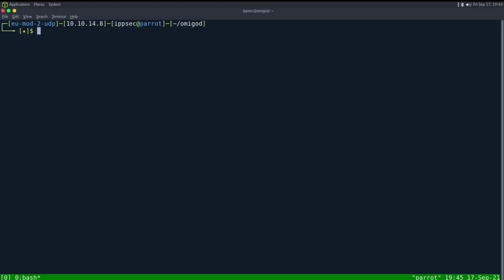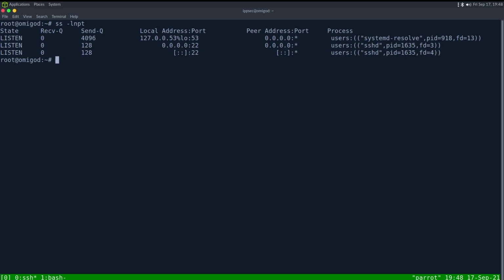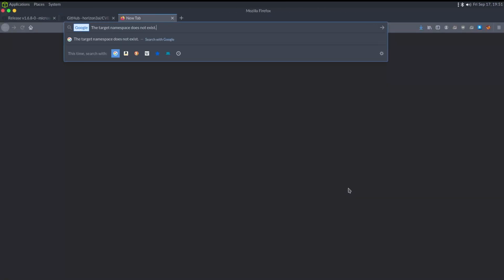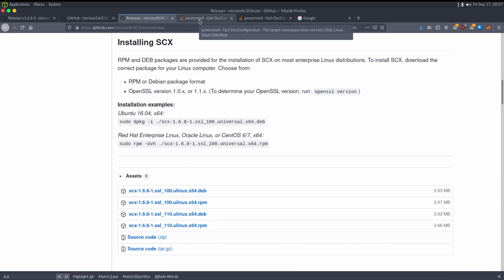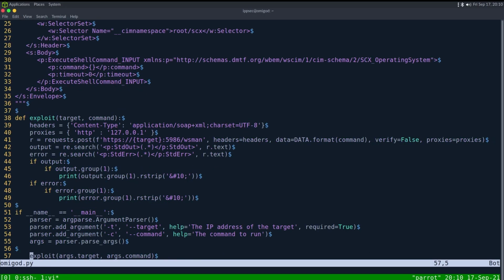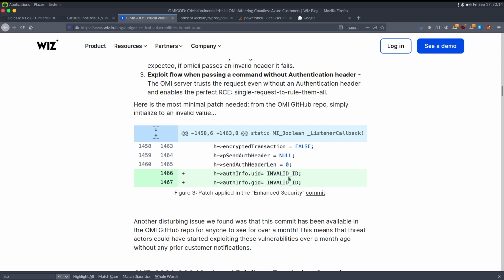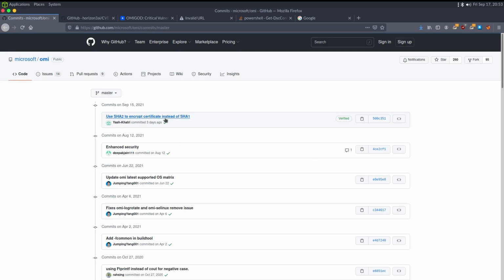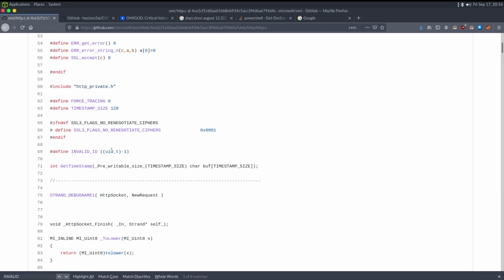Playing with Exploits - OMIGod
00:00 - Intro
01:00 - Start of installing OMI Locally
03:00 - Downloading the exploit, but get a connection error because it cannot talk to OMI
03:45 - Editing the OMI Configuration to set it to listen on 5986
05:45 - The exploit still isn't working debugging to find it is missing a namespace
07:50 - Finding the SCX Package Name and using a Index.Of Google Dork to find it on an open HTTP directory
10:00 - Installing the SCX Agent and getting code execution
11:13 - Setting the exploit to go through BurpSuite so we can understand how it works
13:40 - Going over the blog post to understand why it was vulnerable
16:35 - Talking about how the researchers may have found it.  MS Patched it without major announcement and it was in the Git Changelog!